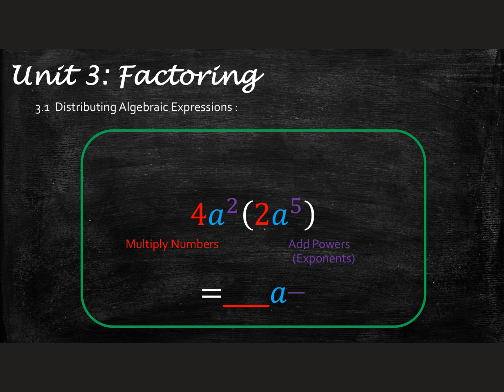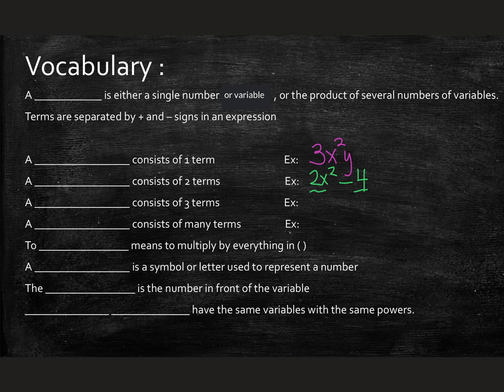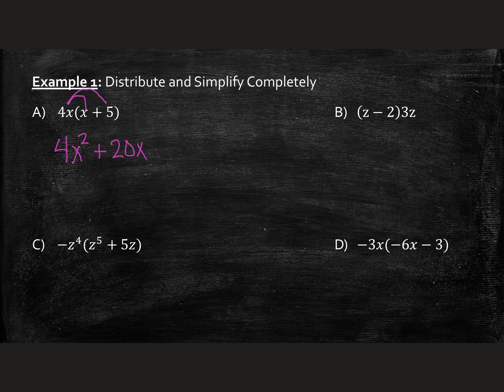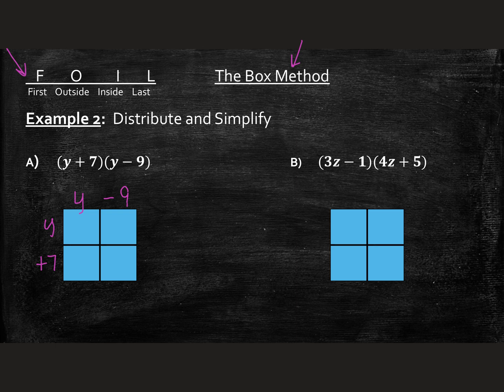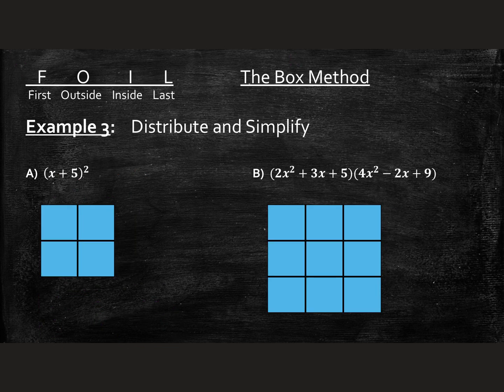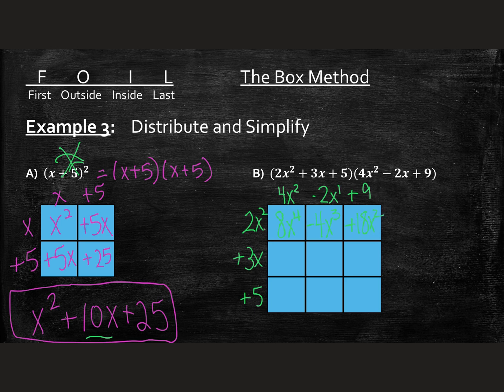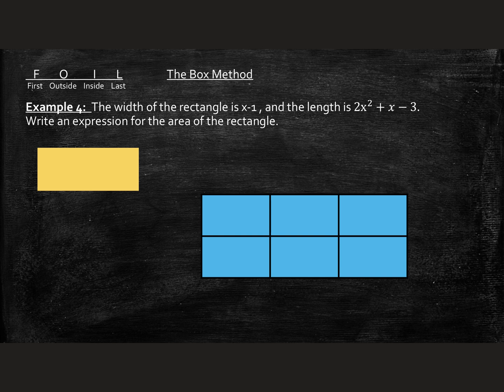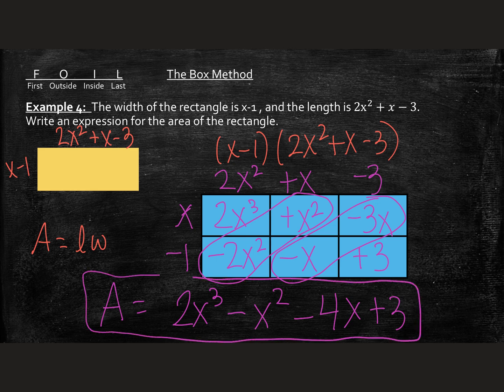Alg2 Video 3.1 multiply polynomials